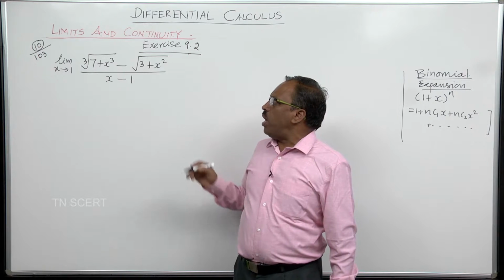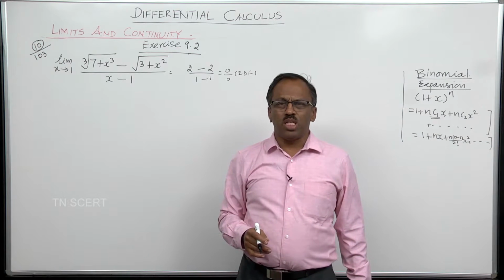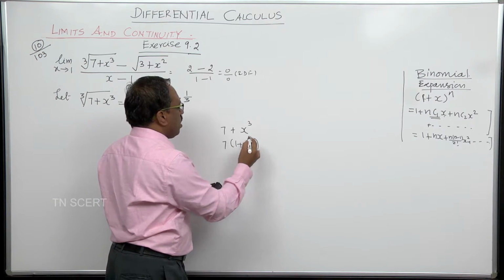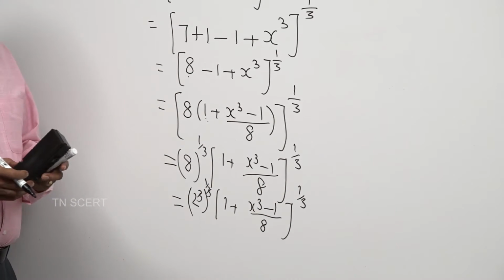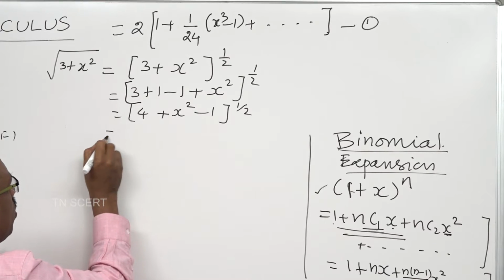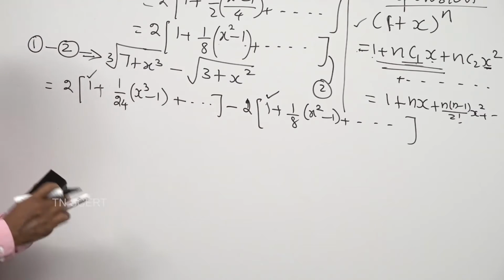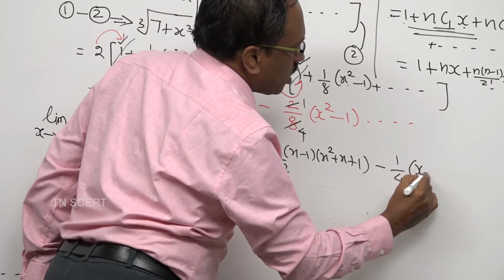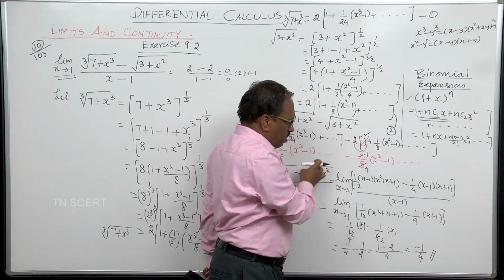Mathematics Video Lesson - VOL - 2 UNIT 09 Exercise 9.2(10)